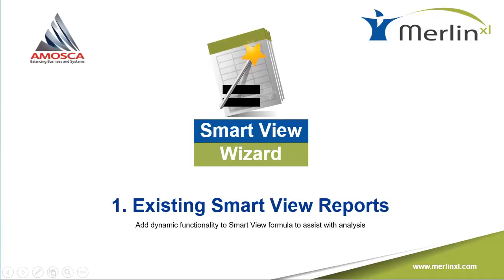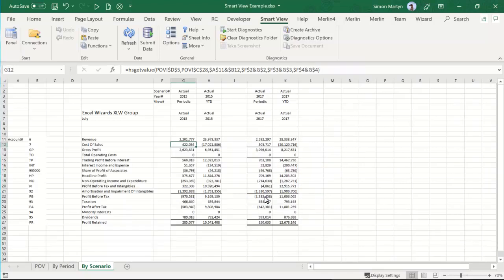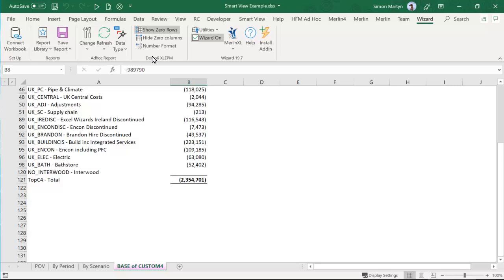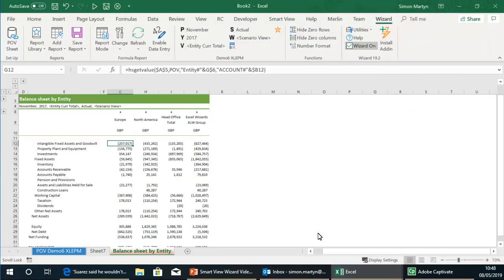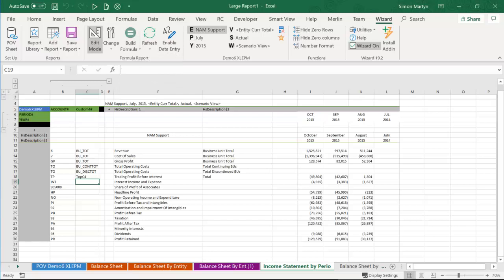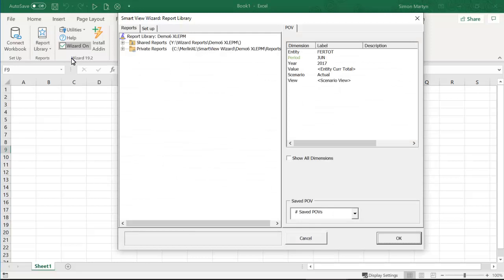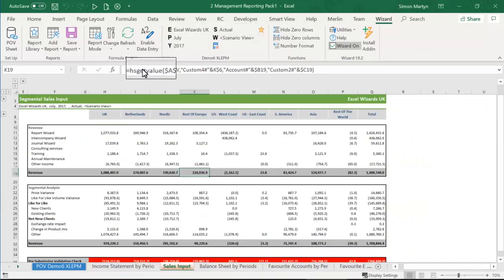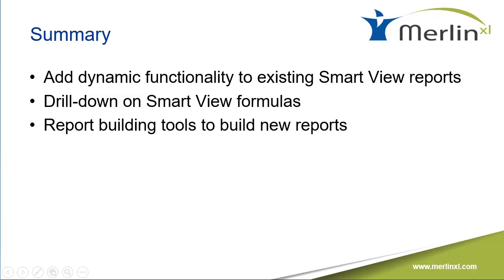Introduction To The Smart View Wizard from AMOSCA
Overview of how to use the Smart View Wizard to enhance the functionality of HFM Smart View reports